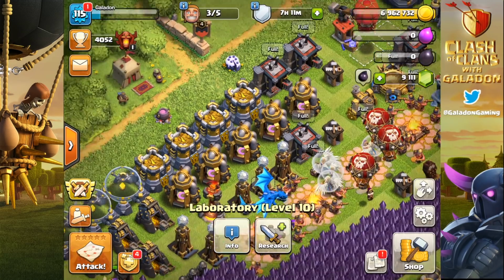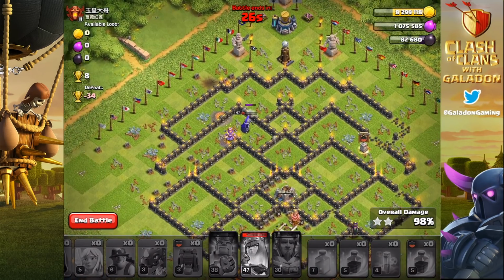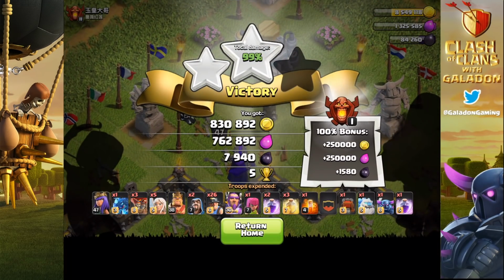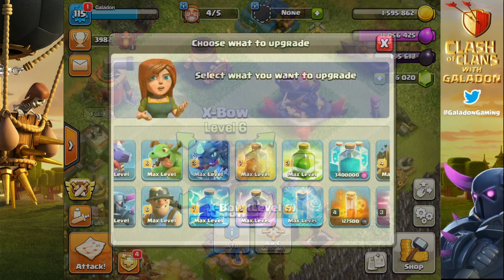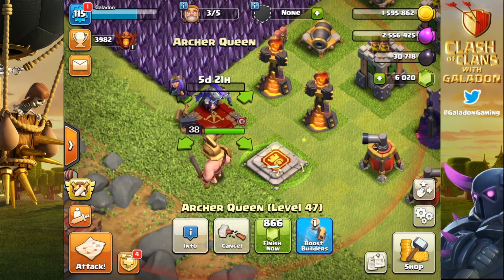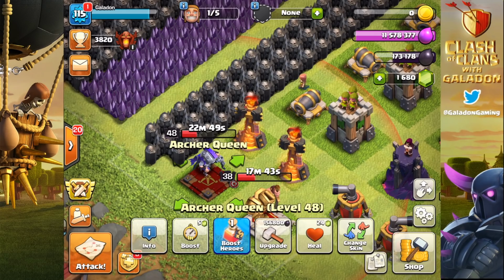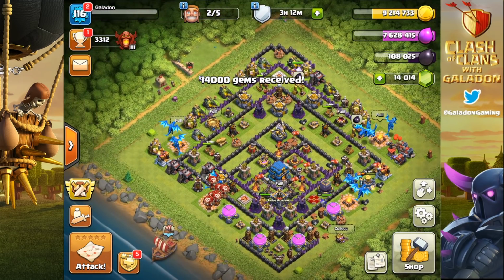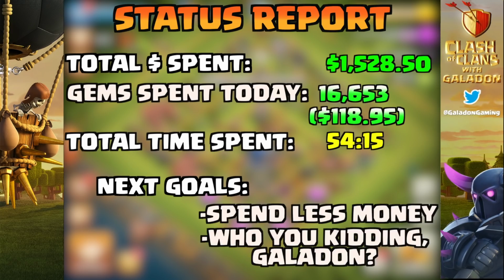GEMMED Them to MAX! Gem, Farm, Fix That Rush - Clash of Clans - Episode 18!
MAKE money here PLUS get $5 for just signing up!